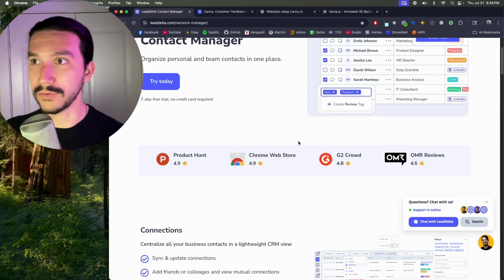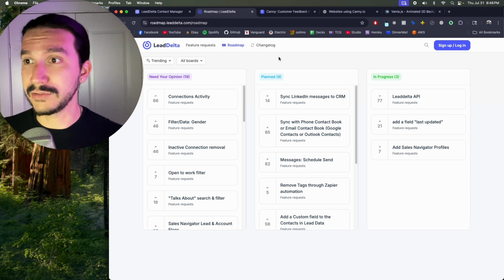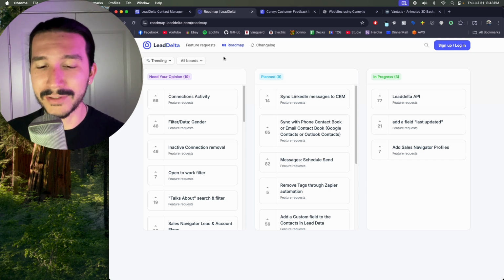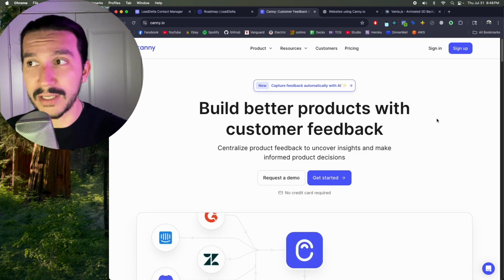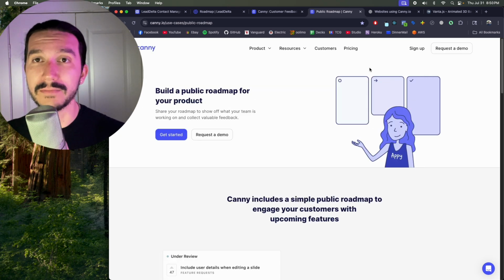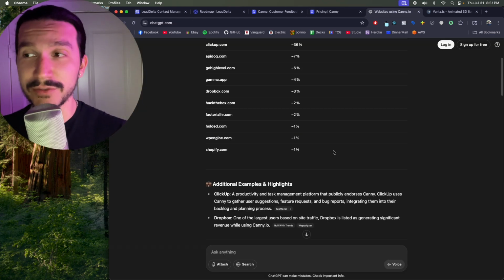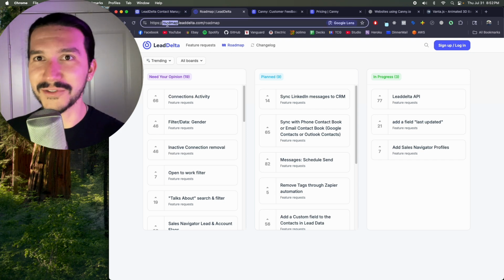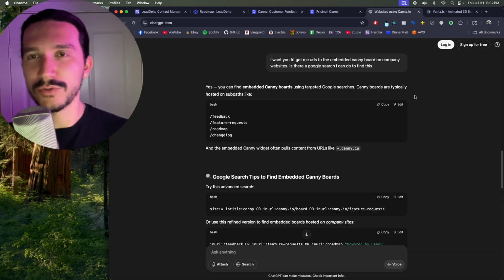My Shortcut to Finding SaaS Ideas That Work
This is the strategy that I'll be using going forward to find already validated SaaS ideas.

And you can see what their customers don't like about the platform.

It's genius, don't tell anyone.

You're really still reading?